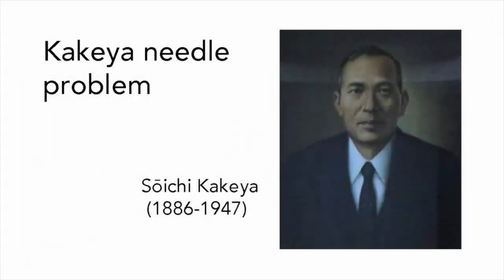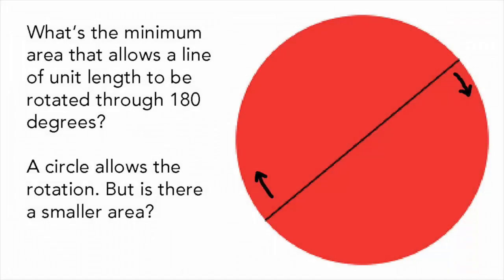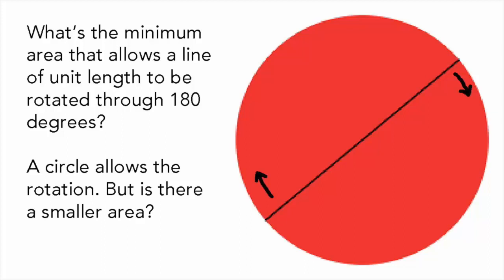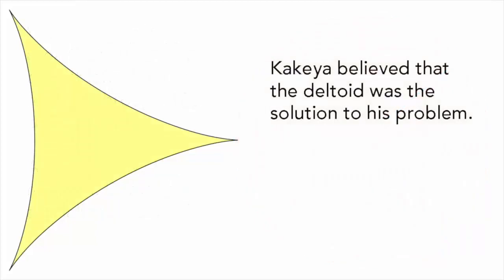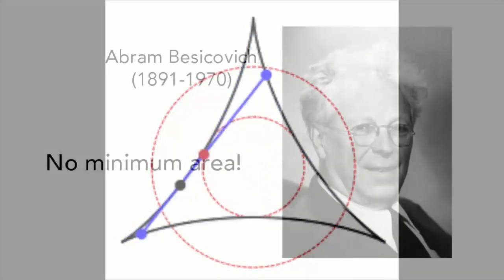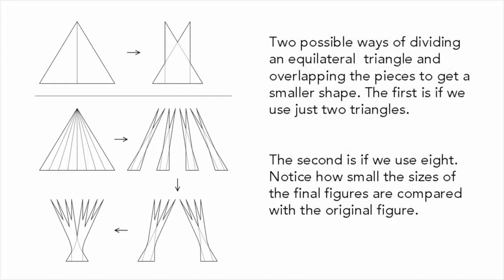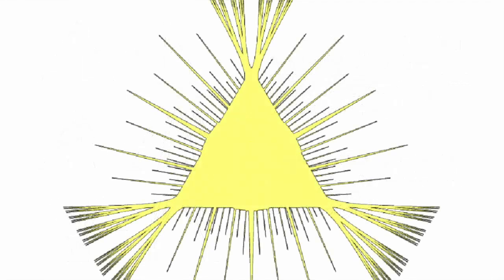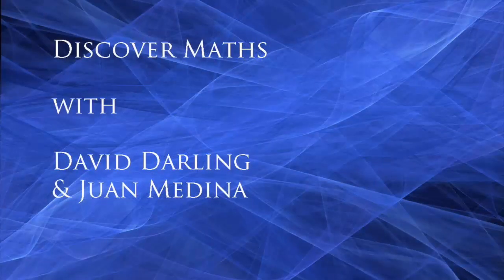⚠️ The KAYEKA NEEDLE problem ✅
What's the smallest area in which you could rotate a needle of unit length through 180 degrees? The answer is almost unbelievable.